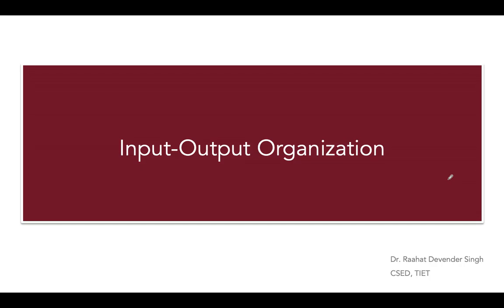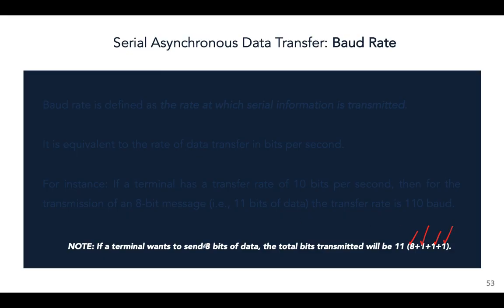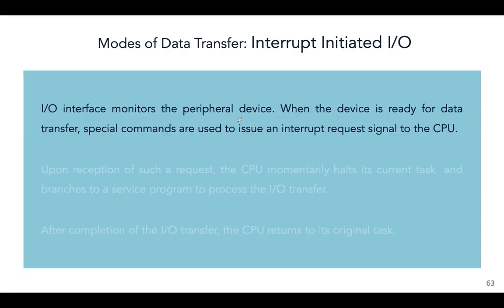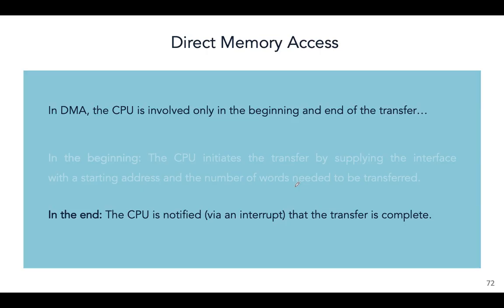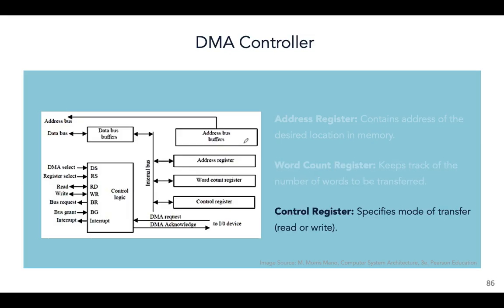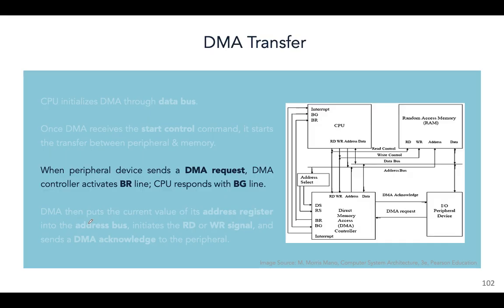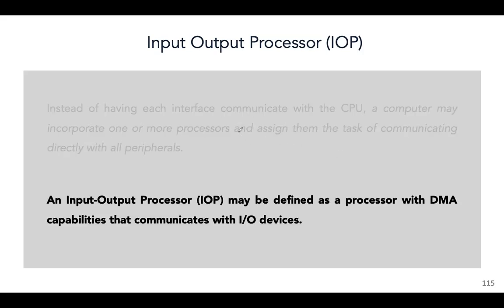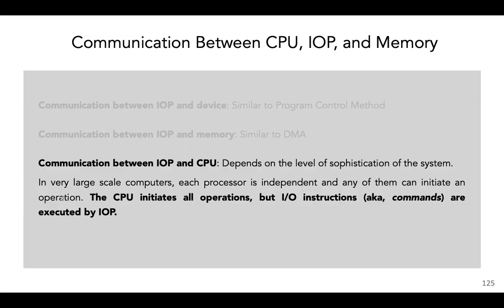28 IO Organization Part 2 | COMPUTER ARCHITECTURE AND ORGANIZATION [ UCS510 ]